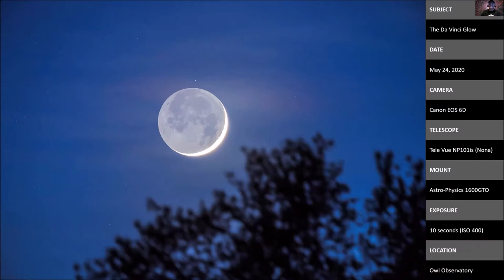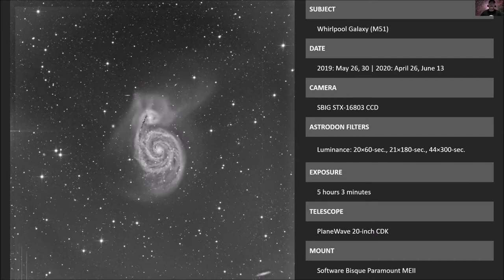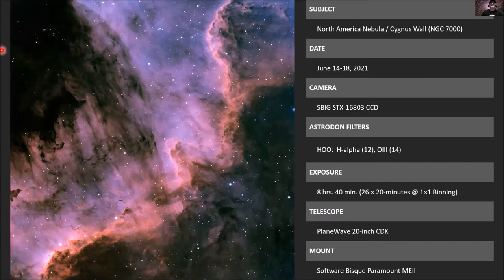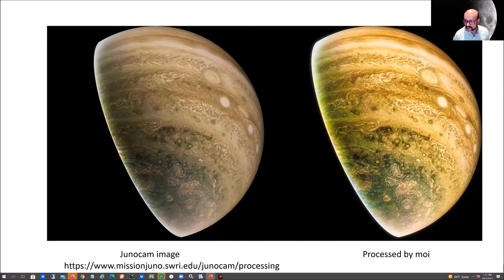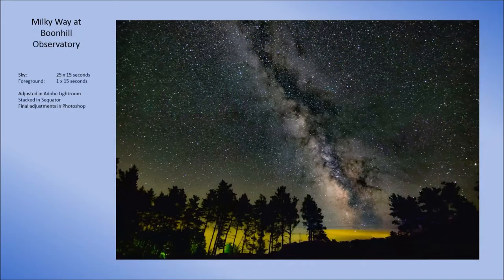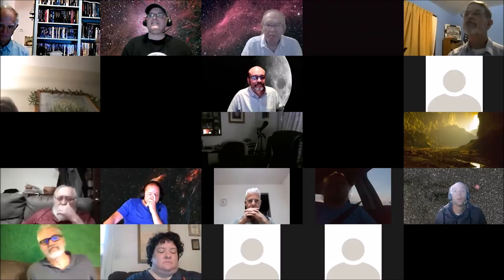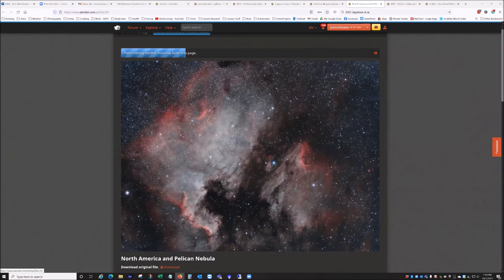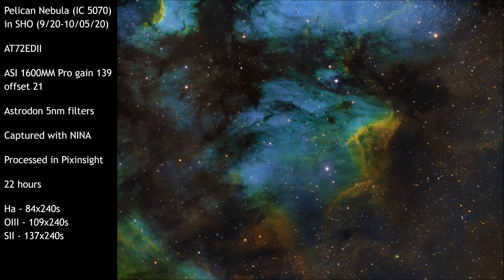Astrophotography Night 2021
The tradition continues!  Every October the general meeting of the Kalamazoo Astronomical Society is devoted to astrophotography, the art of photographing the night sky. Over the years, KAS shutterbugs have traveled to exotic places, ascended to dizzying heights, or just hung out at the Kalamazoo Nature Center and other locales, working the graveyard shift with their impressive array of camera gear. Now they are ready to show their artistic wares.